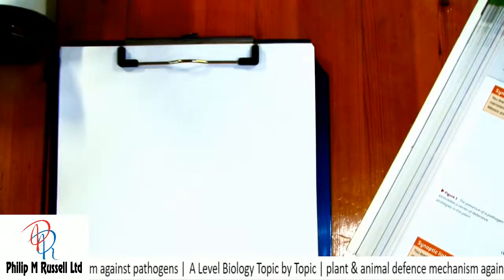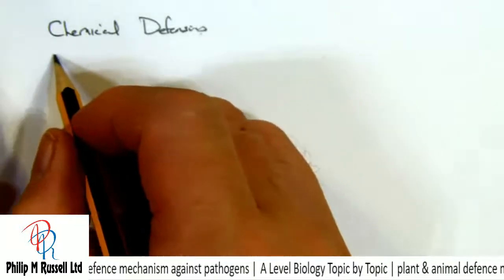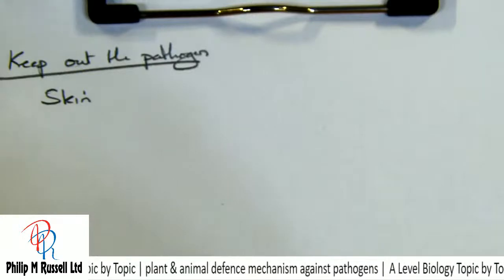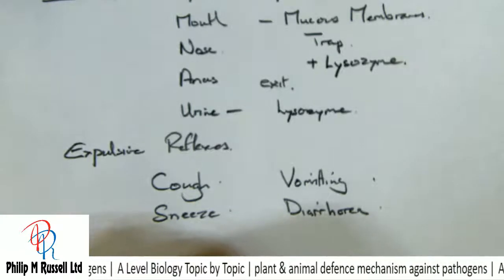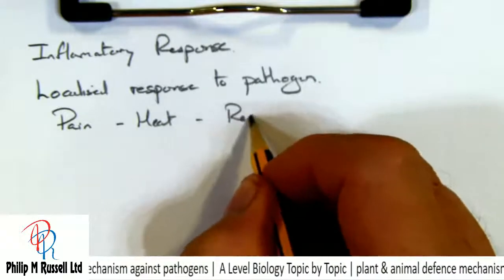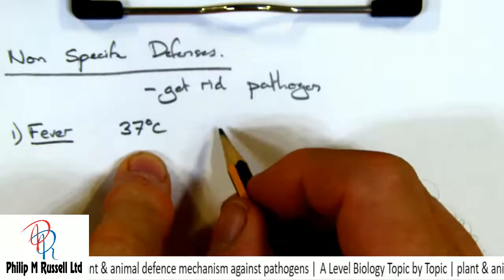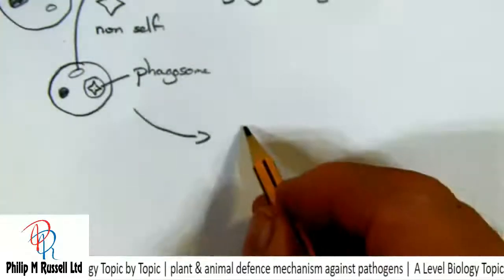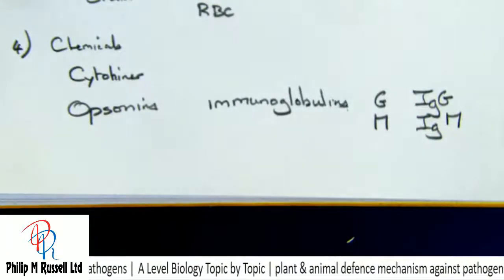A Level Biology Topic by Topic | plant & animal defence mechanism against pathogens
how plant defend themselves against pathogens
chemical plant defences against pathogens
what is/are a plants first line of defense against pathogens
antimicrobial properties of plant essential oils against human pathogens